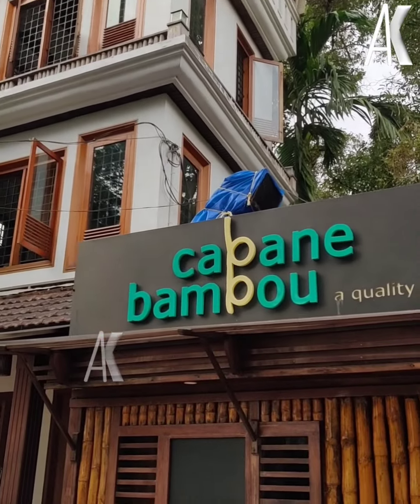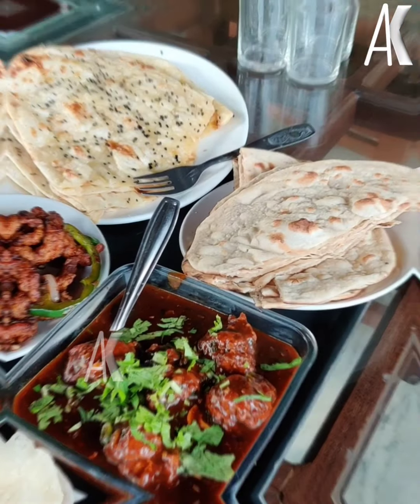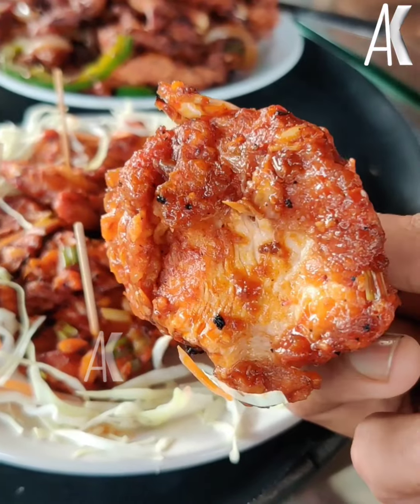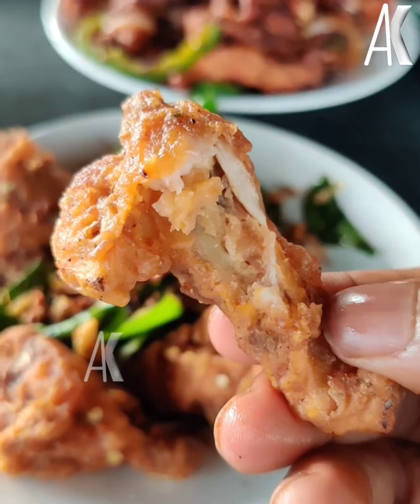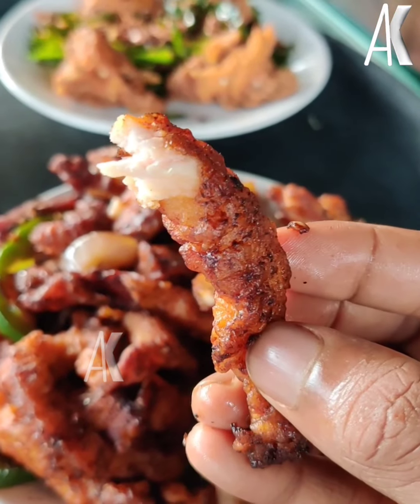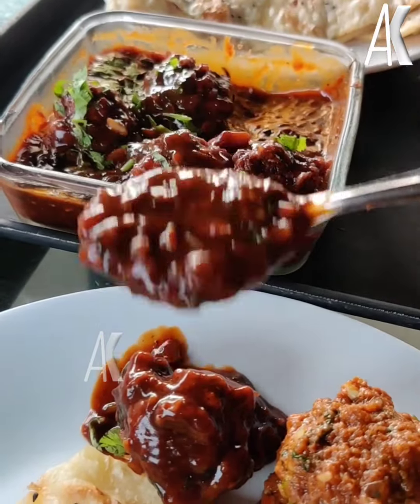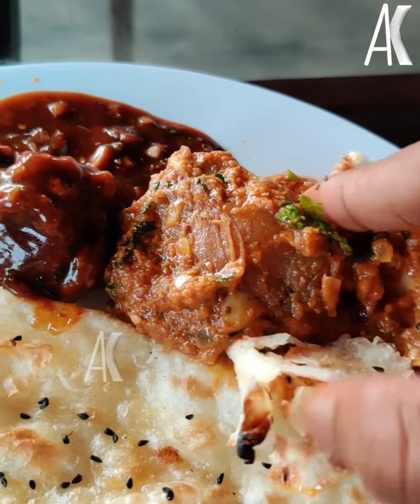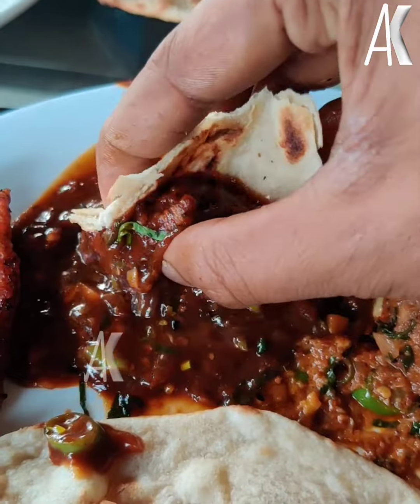THE BEST SOUP SPOT IN KANNUR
Chinese food at cabane bamboo
shreded chicken-220
cabane special chicken-220
chicken patayala-220
hot and sour soup-100
Slice stick -150
hot garlic -220
chapatti-10
butter nan-25
tandoori rooti- 15

follow @akashfooddoc
follow @akashfooddoc
follow @akashfooddoc